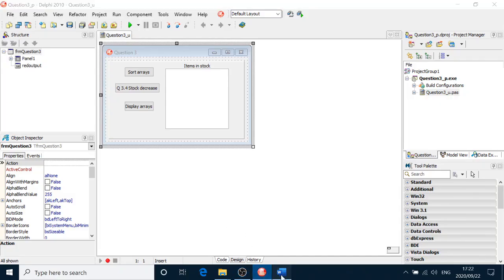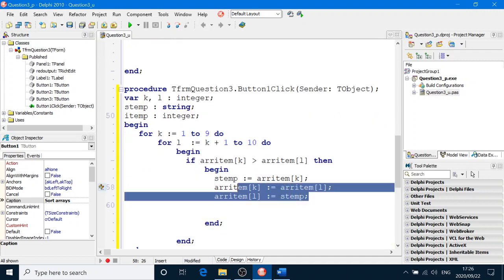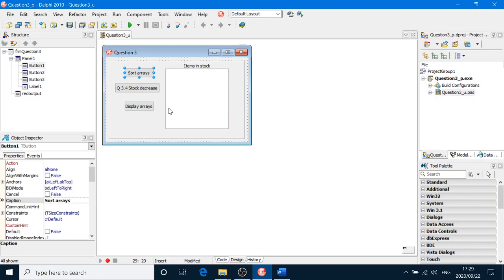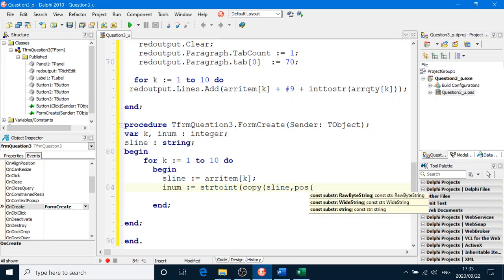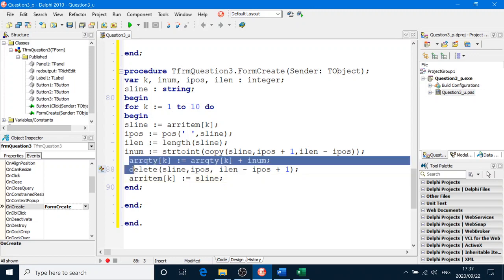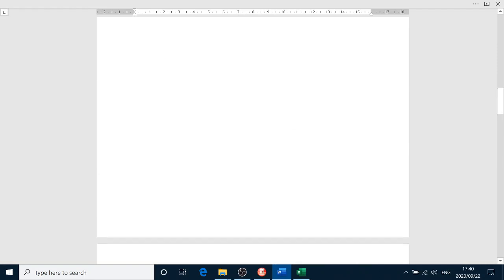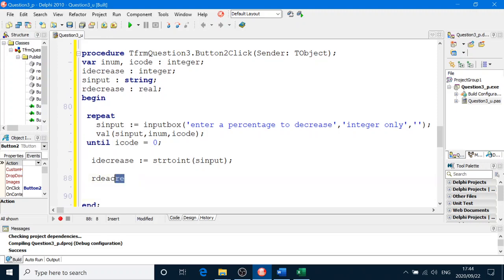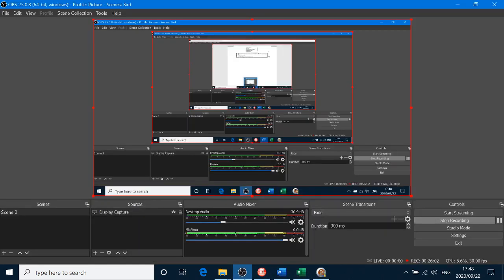Gr 11 22 Sept ARRAYS Revision for test Number 1